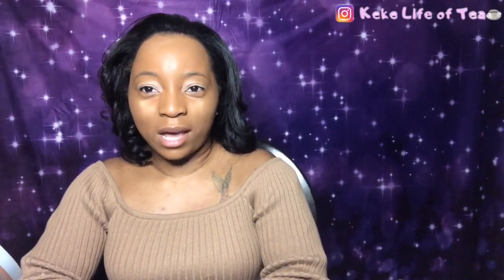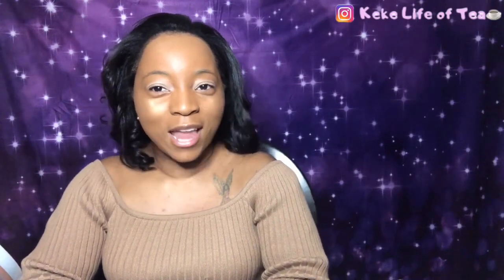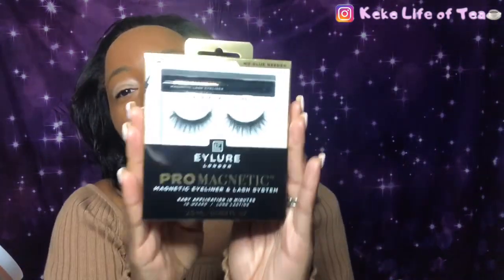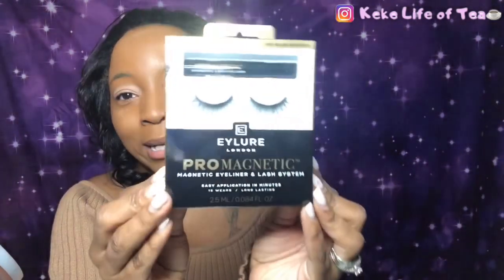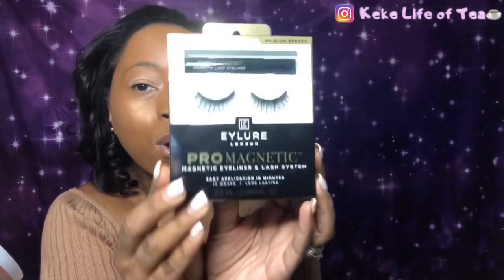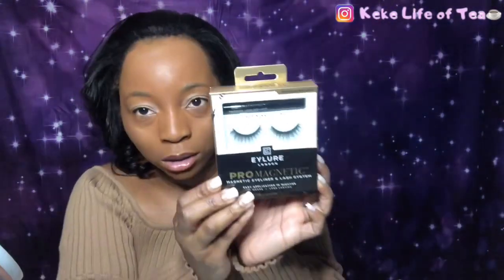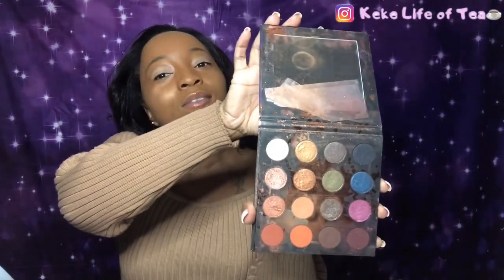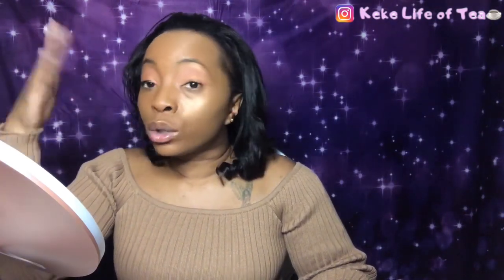How do Magnetic Eyelashes Work? | Eylure ProMagnetic Eyelashes & Eyeliner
Do you have a hard time applying false lashes with glue? Well stop! Try out these magnetic lashes from Eylure London. You will be amazed! Good if you want a temporary glam and want to take them off at bedtime. They are reusable false lashes so you can use them as many times as you like.

In this video I will review Eylure London magnetic eyelashes and how magnetic eyelashes work. You will see why these lashes are the best magnetic eyelashes of 2020.

Purchased from Ulta and also sold at Target. Click the link below to purchase.